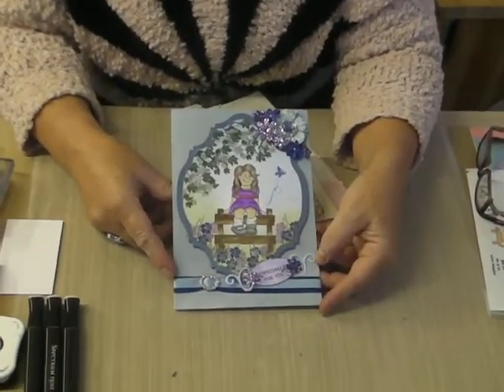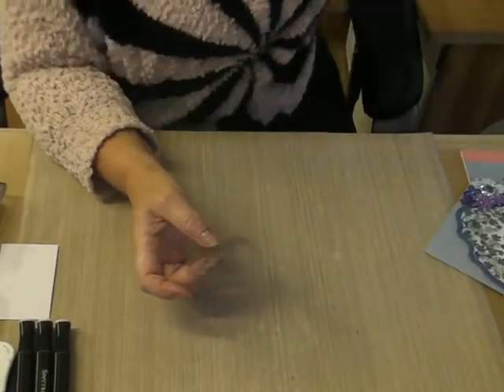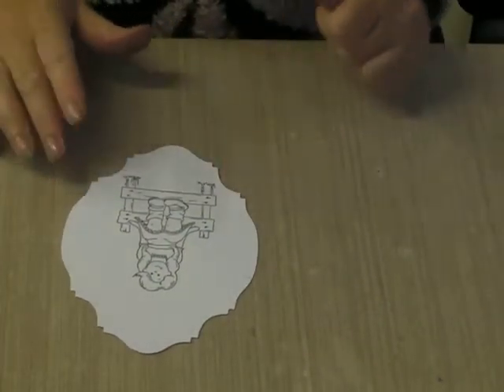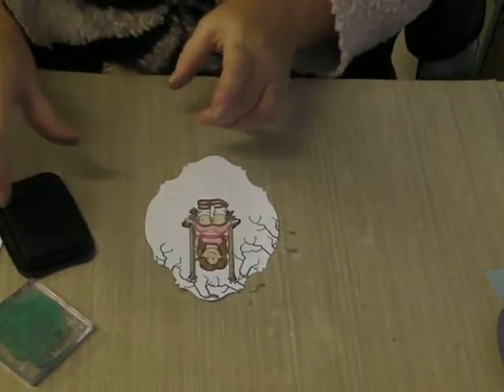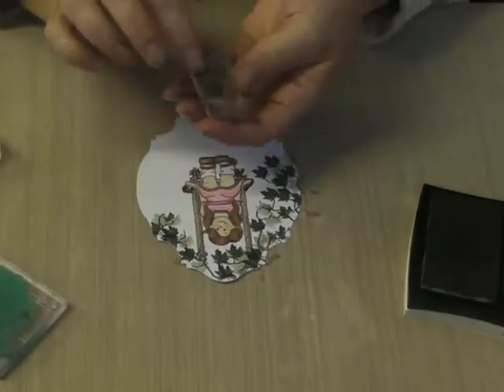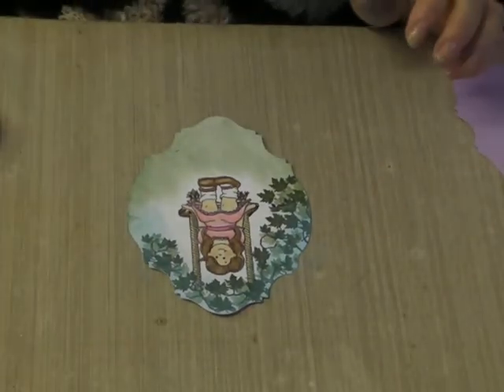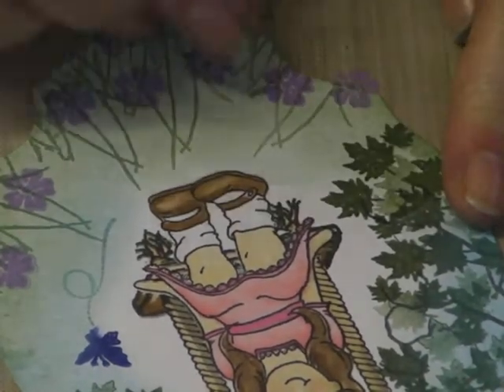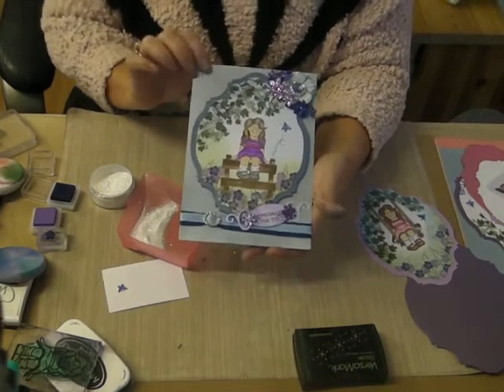Millie Mae Masking Demo